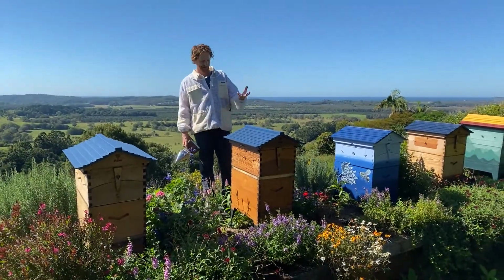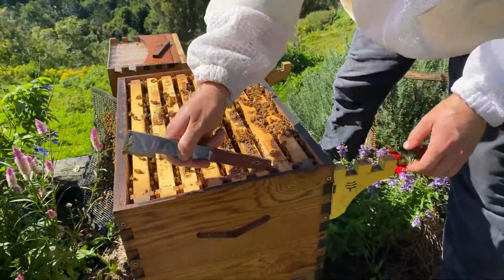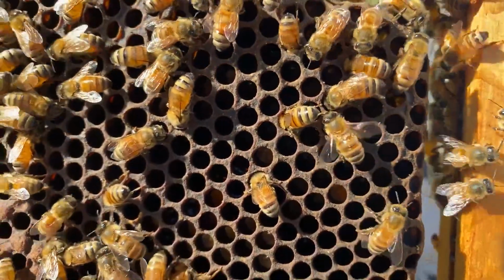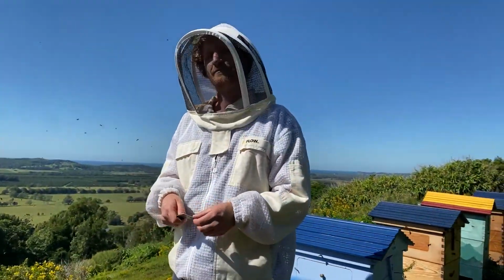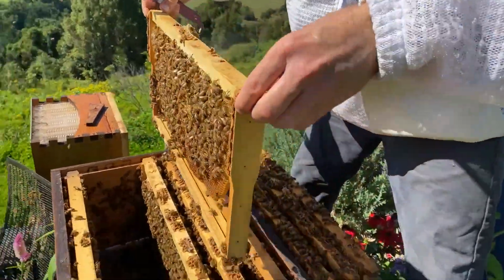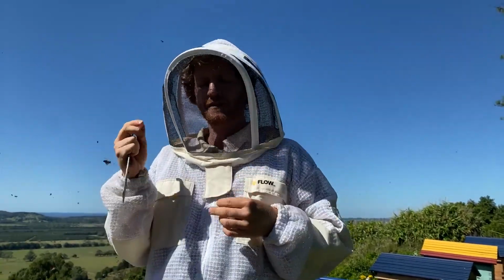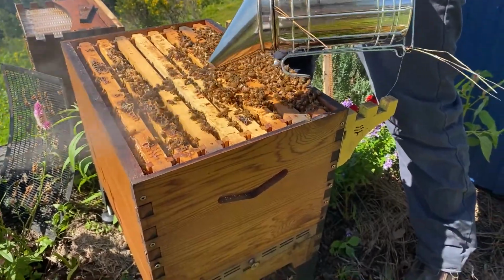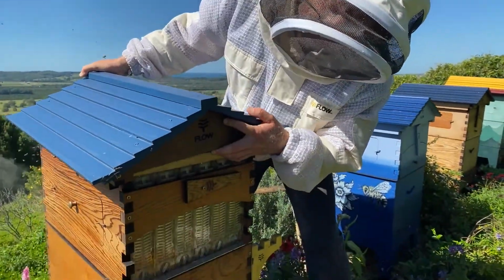Myth Busting- does the banana trick work for chalk brood - part 2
Happy Beekeeping from Flow Hive!

Today Cedar returned to the chalkbrood infected hive to see whether the trick of putting bananas in the hive had helped with the infection. He inspects the brood and answers your questions on chalkbrood and other beekeeping subjects.

00:00 - Intro + open hive
04:19 - Brood check
07:44 - Chalkbrood in frames
10:00 - Chalkbrood questions
17:11 - Weak hive + blue honey
22:30 - Cell shape + genetics
28:45 - Honey super + drones
32:19 - New beekeeper tips
38:59 - Flow Hive setup
44:53 - Record keeping + registering